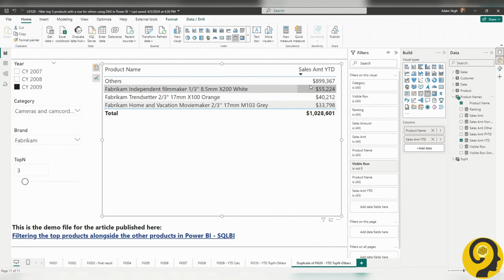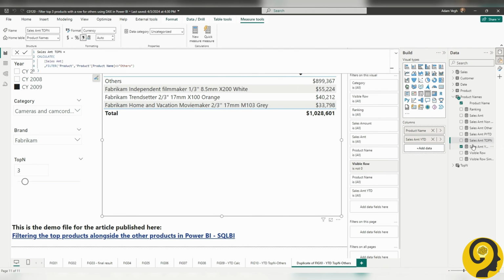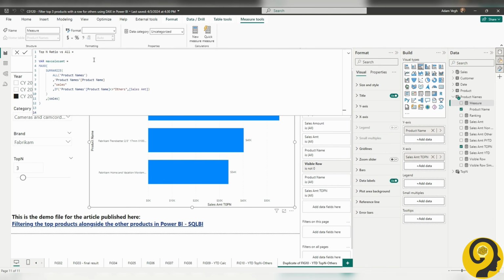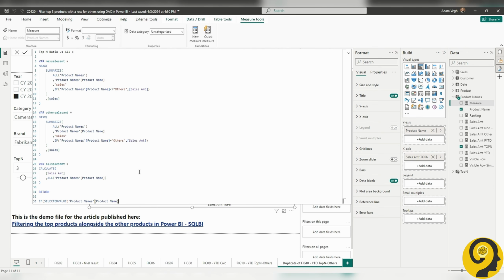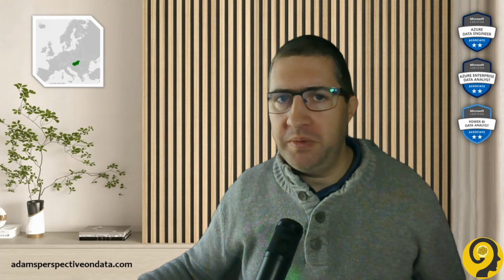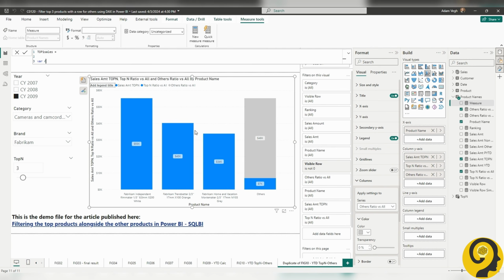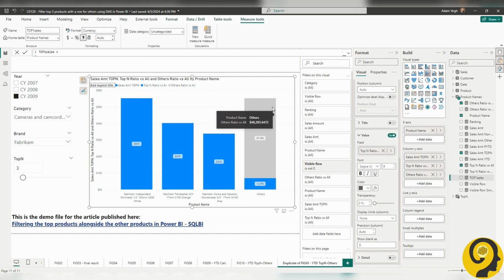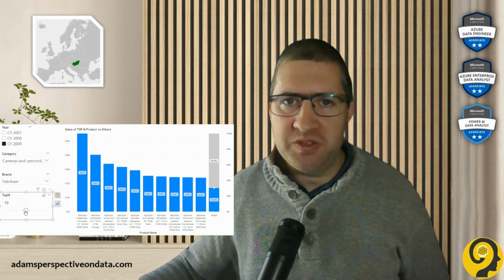Top N vs Others Visualizations using Power BI - Split of TopN Sales vs Others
In this tutorial, my friend, Adam, will share a fantastic approach to visualise TopN vs Others. I loved his solution so much that I actually asked him to present it here on my channel.

My name is Adam VEGH, I’m from Hungary and I’m working with data for 15 years.

I’ve started as a Business Analyst, currently I’m building end-to-end data solutions including Data Engineering and Business Intelligence.

My stack is Microsoft data solutions like Synapse Analytics, Logic Apps, Data Factory, Databricks, Power BI, etc. I have three Microsoft certifications for Power BI, Azure Data Analytics and Data Engineering.

Working with data is not only a job for me, I’m lucky that this is also my passion.

I’ve got my blog website where I’m sharing interesting cases including Synapse, Logic Apps, Power BI and data in general

Adam

Chapters:
00:00 Topic Of The Day - TopN vs Others
00:29 Intro
00:37 BI-Lingual Analytics
00:56 How We Come Up With Today's Tutorial
01:37 Adam Intro
02:10 Adam's Solution
15:20 Wrap up - Adam
15:49 Wrap up - Roland
16:13 End

📍 – Sydney, Australia

📽 GEAR:
📷 – Sony ZV-E10